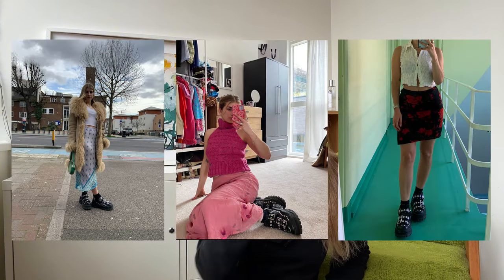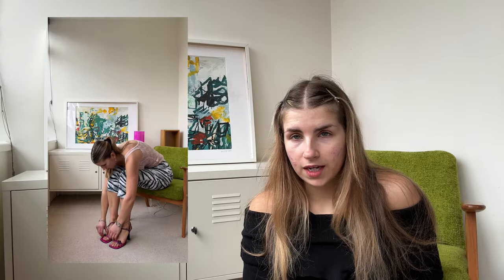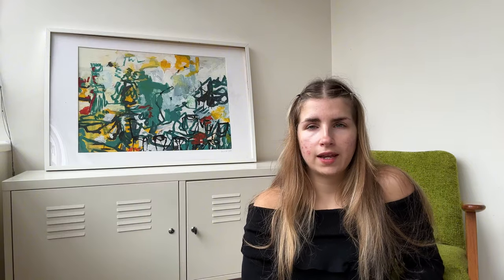styling session ep.1: restyling my 2018 wardrobe ✿ Isabella Vrana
more styling videos in 2024 ! Had so much fun digging through my wardrobe to find some of my fave pieces that I used to wear and wear back in the day.

chapters:
00:00 Intro
01:03 eytys shoes
04:04 velvet corset
05:57 milkmaid top
08:28 evisu denim jacket
10:02 zebra boots
11:59 red boob tube
13:49 bye xx